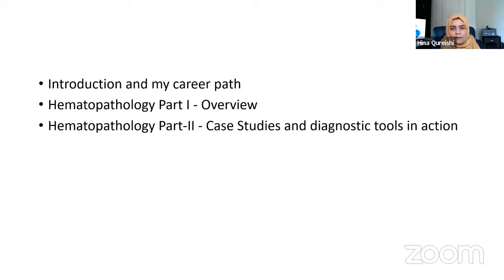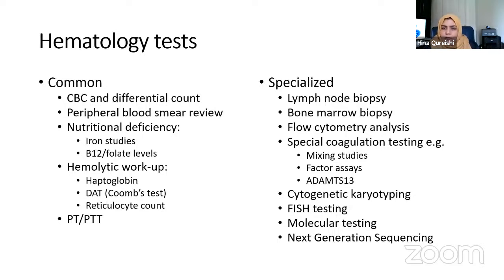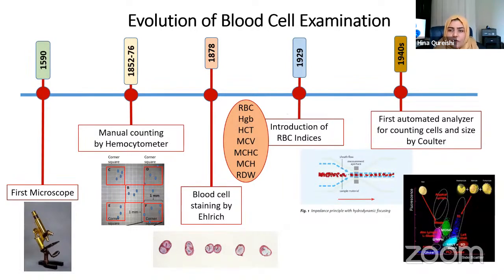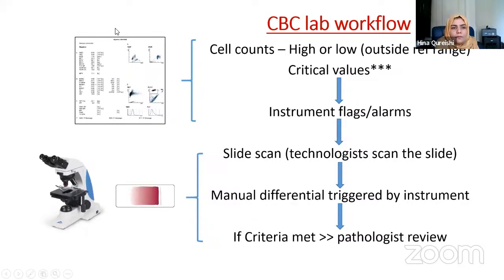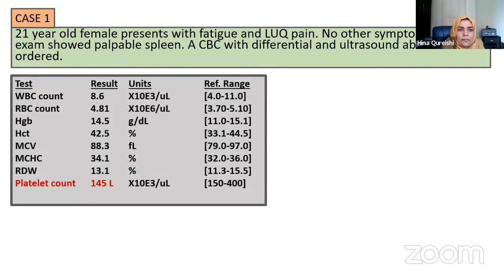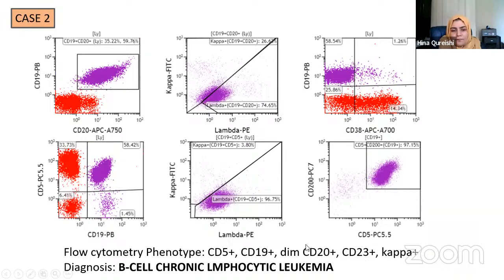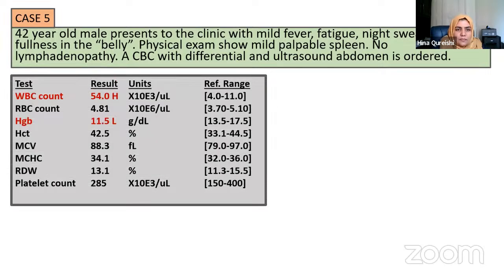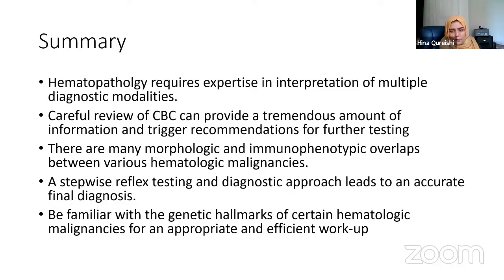TeleShadowing - Dr. Qureishi | Hematopathology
This week, we’ll be TeleShadowing Dr. Qureishi. 🩺📚